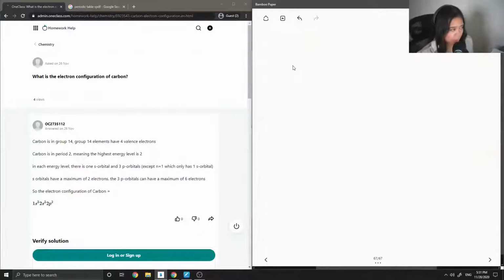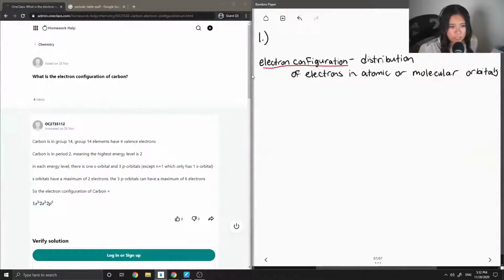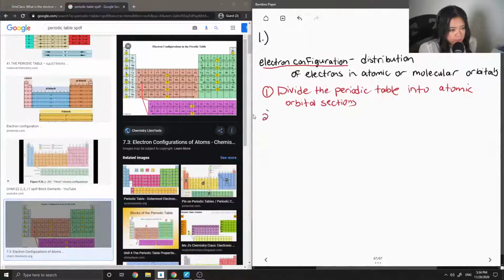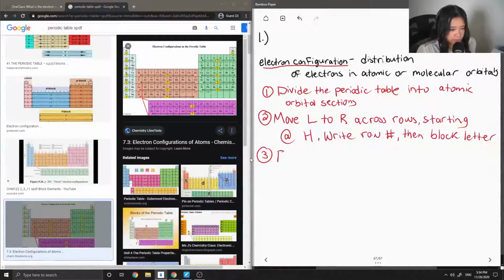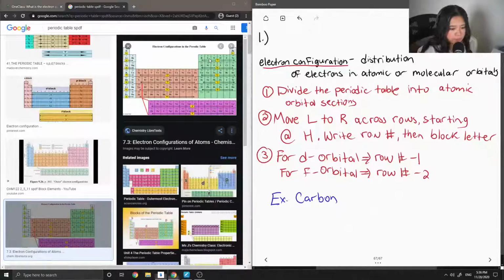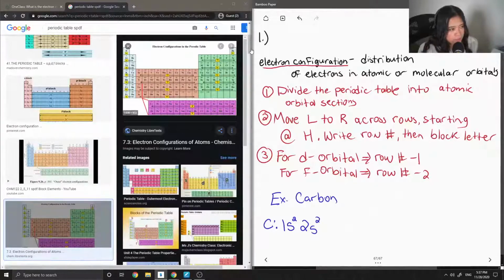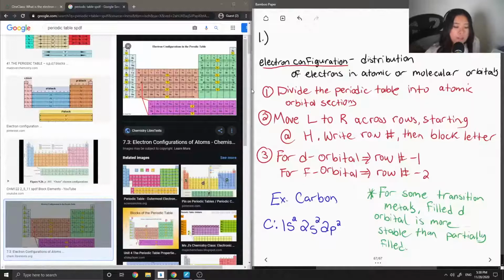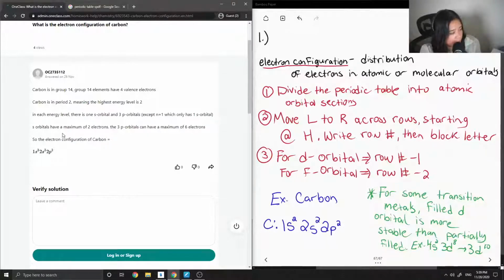What is the electron configuration of carbon?